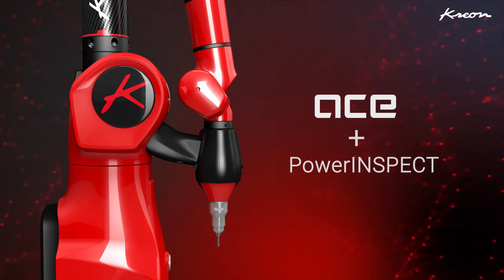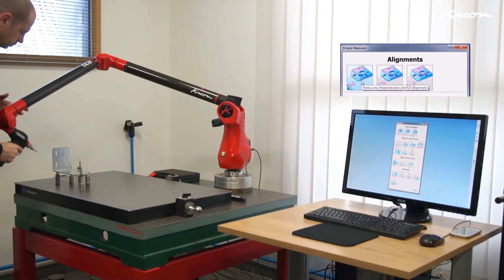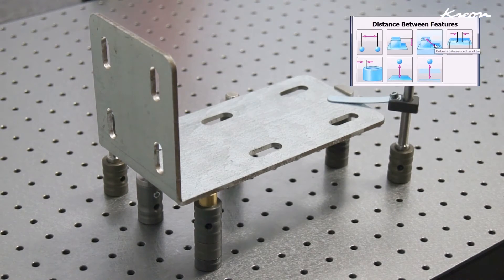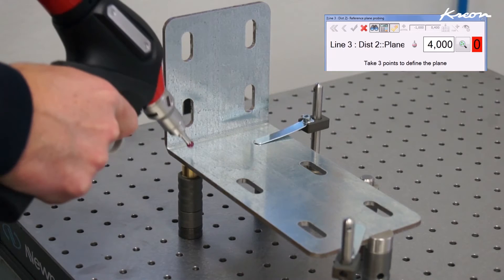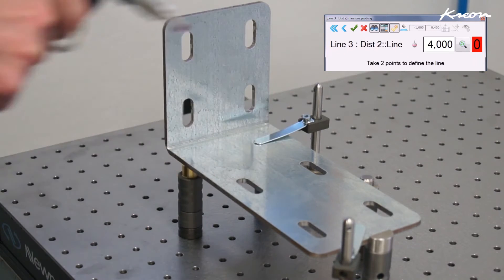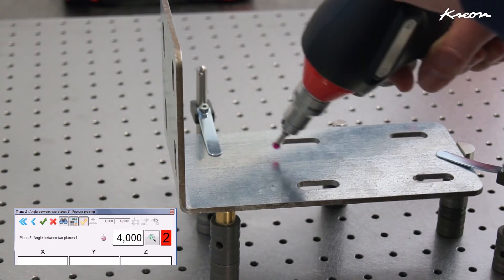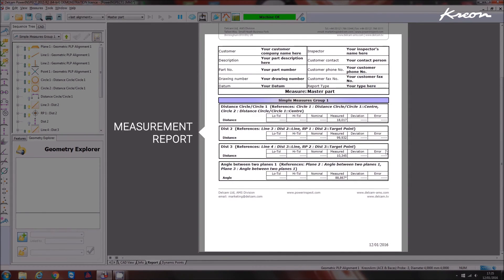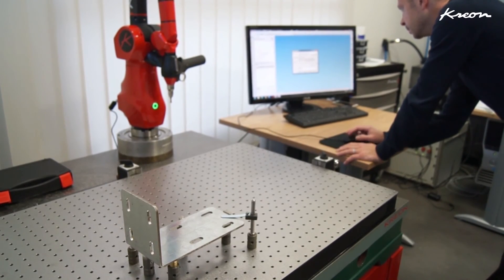Kreon ACE Arm 7 eksen ölçüm kolu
Kreon ACE Arm  problu ölçüm videosu - Taşınabilir 3D Koordinat Ölçüm Makinası